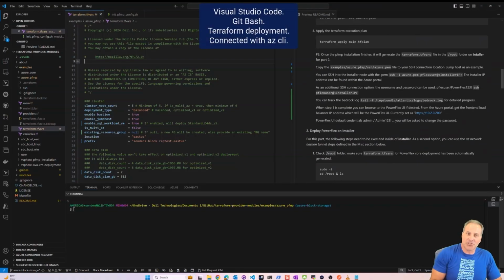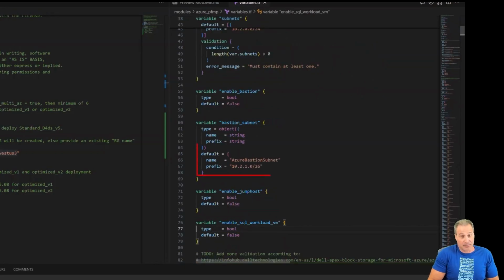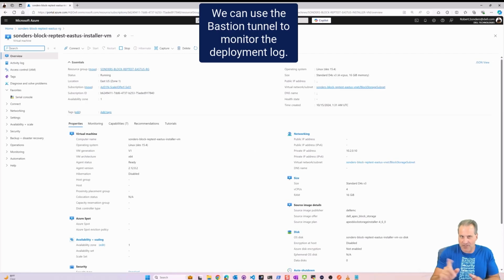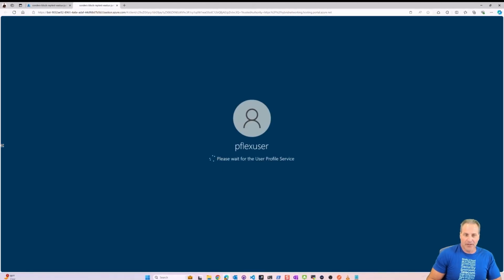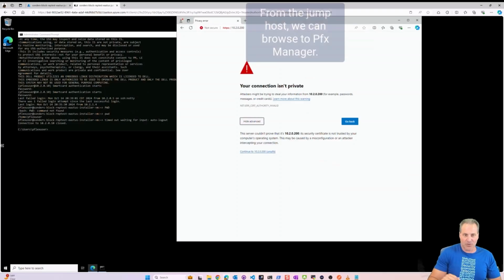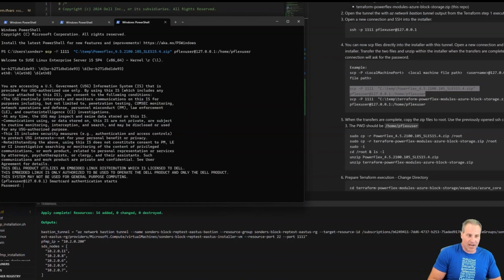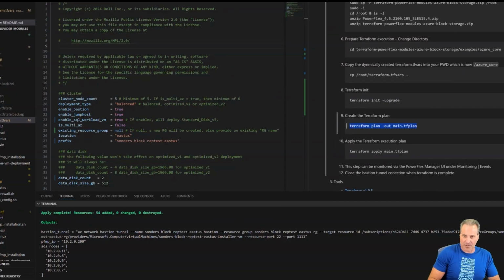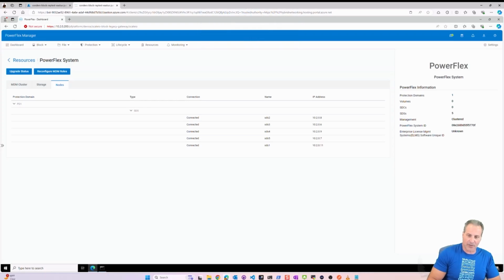APEX Block – Deployed to Azure with Terraform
Deploy Dell APEX Block to Azure using Terraform with ease. Create an enterprise grade block storage cluster in Azure.
0:10 - Single AZ Instance Topology

0:53 - PowerFlex Manager Stack

1:45 - CLI

8:36 - Installation

14:18 - Monitoring